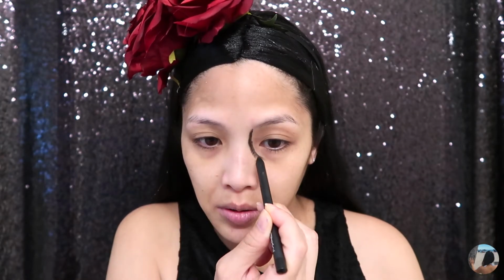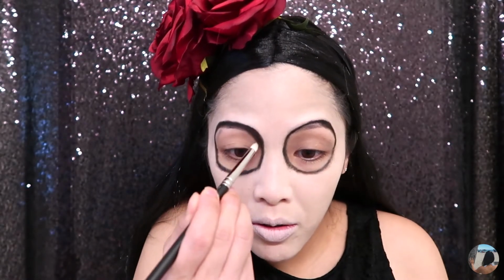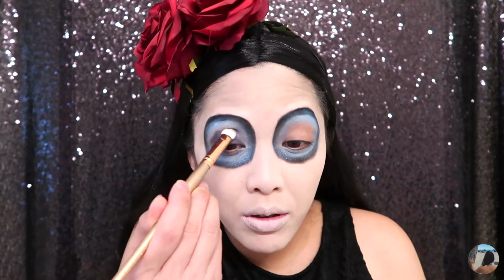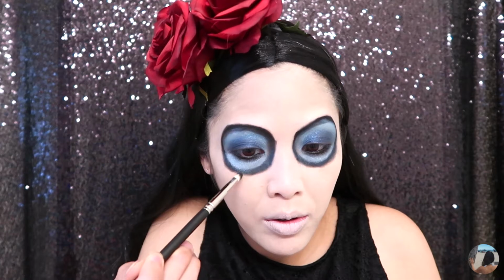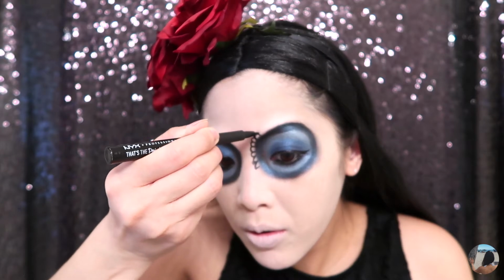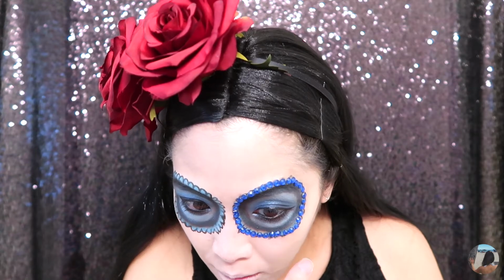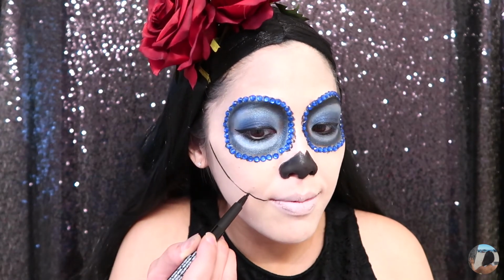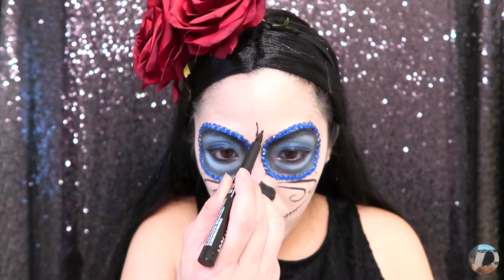SUGAR SKULL TUTORIAL 💀 | Day of the Dead Halloween Makeup | BEAUTY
Hello everyone & welcome back to another Halloween video. El Dia de los Muertos (Day of the Dead), a Mexican celebration, is a day to celebrate, remember and prepare special foods in honor of those who have departed. On this day in Mexico, the streets near the cemeteries are filled with decorations of papel picado, flowers, candy calaveras ( skeleton and skulls), and parades.

Well hope you guys enjoy the videos. I’m going to miss making Halloween videos. Have a safe & wonderful Halloween! Enjoy! 💙

EQUIPMENT

PRODUCTS USED

Fenty Beauty Pro Filt’r Retouch Primer
MAC Eyeliner in Feline
NYX Drop Foundation in Alabaster
Makeup Forever Translucent Powder
Too Faced Shadow Insurance
Urban Decay e/s in Black Market
Fenty Beauty Flyliner Longwear Liquid Eyeliner in Cuz I’m Black
NYX That’s The Point in Quite the Bender
NYX That’s The Point in Super Sketchy
Benefit BADgal BANG! Volumizing Mascara

Blue rhinestones from Joann’s Fabric
Red flowers from Joann’s Fabric
Headband from Joann’s Fabric
Wig from Target

MUSIC